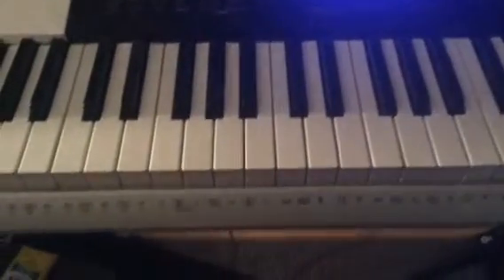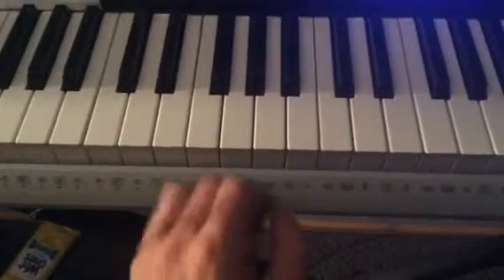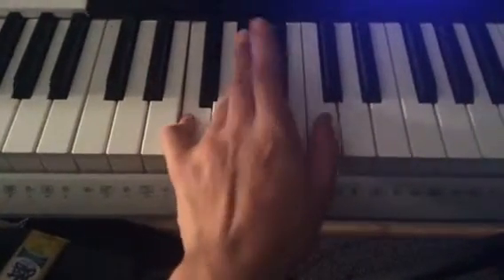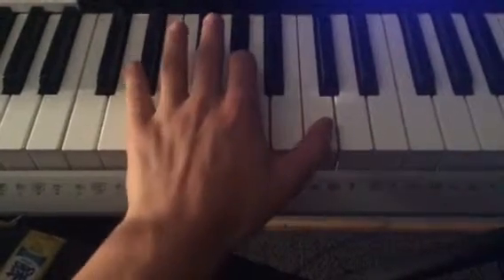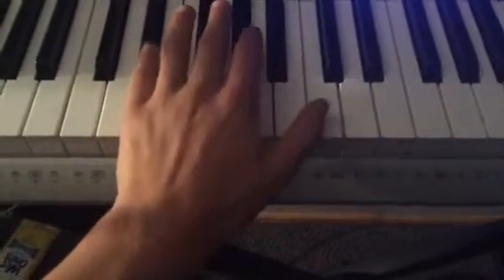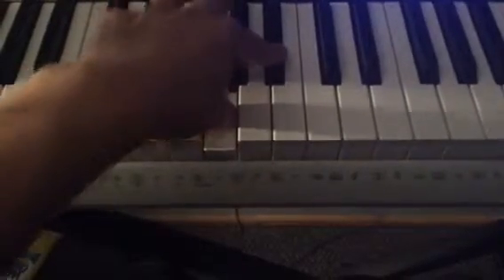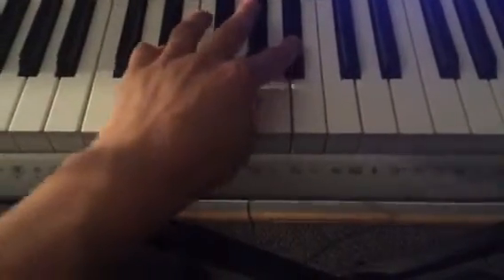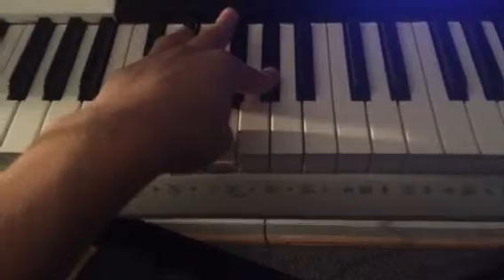ADELE - HELLO PIANO TUTORIAL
Short and sweet and easy to play so spread to your friends who are in love with the song. I'm open to challenges and dares and whatever you to throw at me as long as I'm able to do it. Smile(: